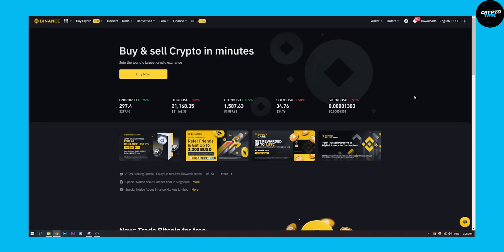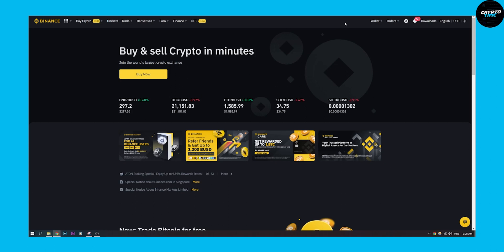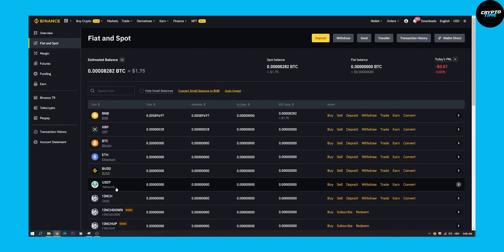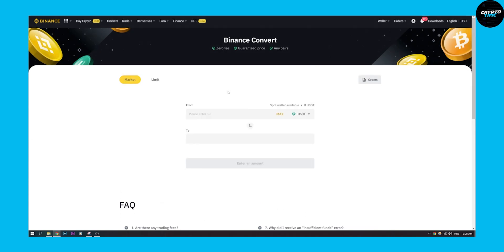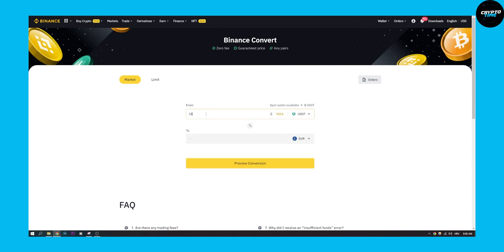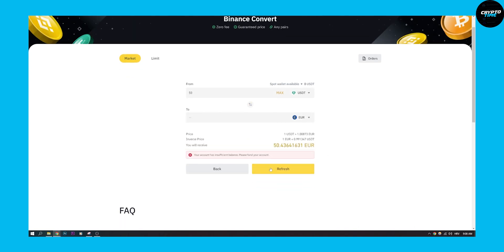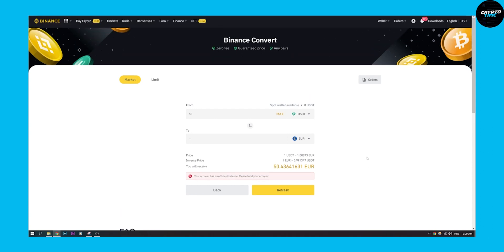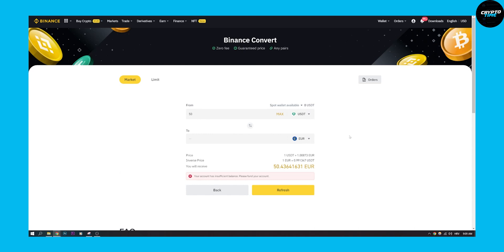How To Convert Tether (USDT) to EURO on Binance (2022)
In this video, I will show you how to convert tether (USDT) to Euro on Binance in 2022 with few simple steps.